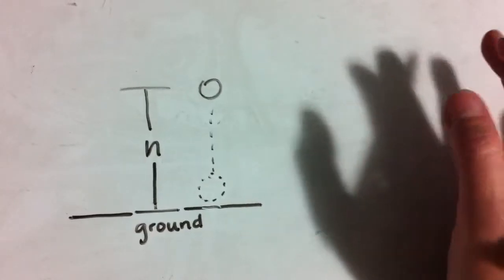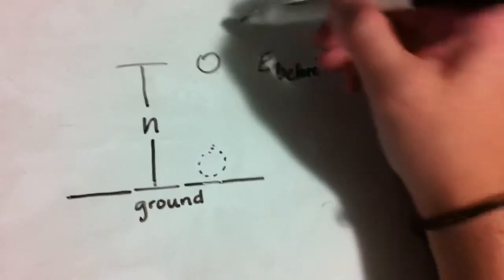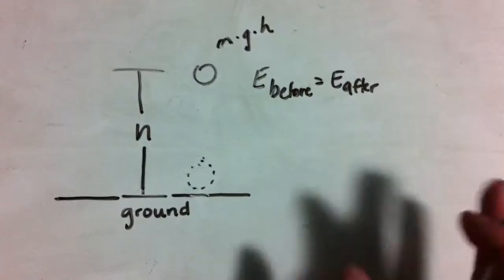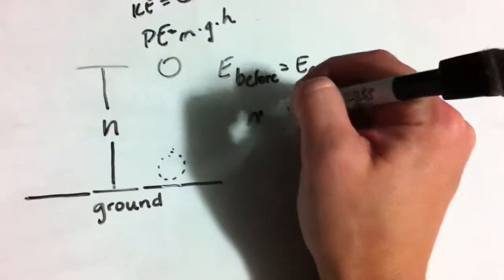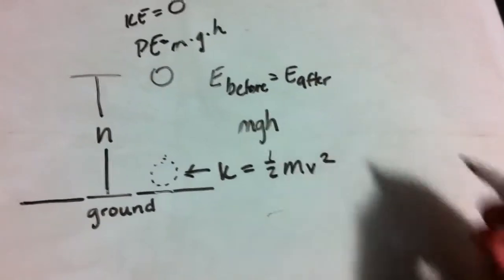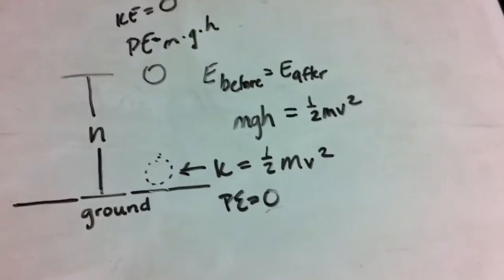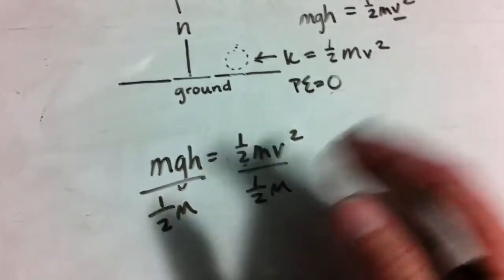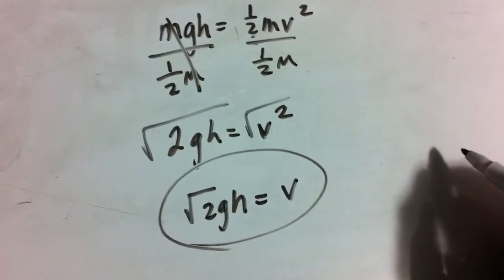Velocity before impact using conservation of energy.